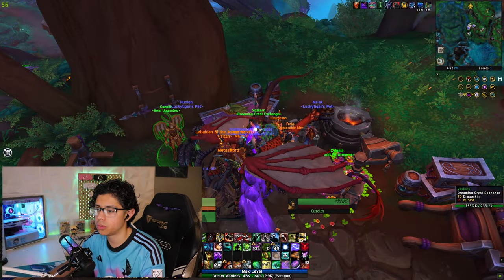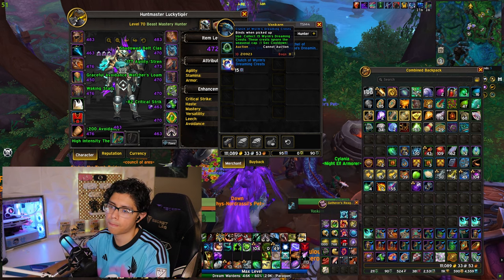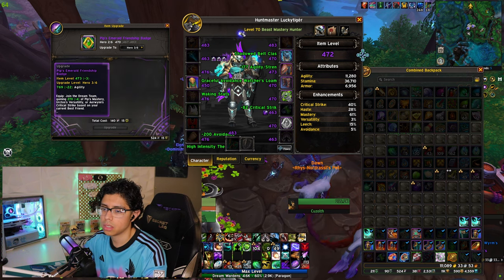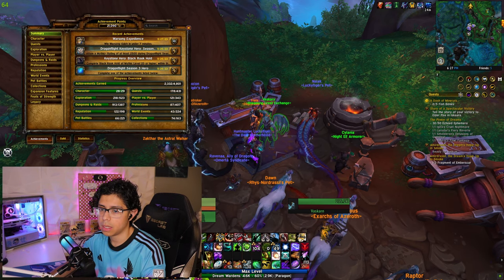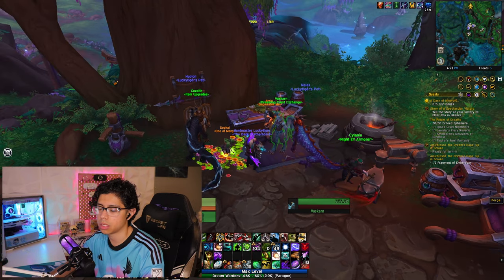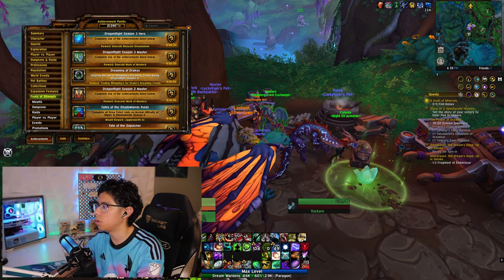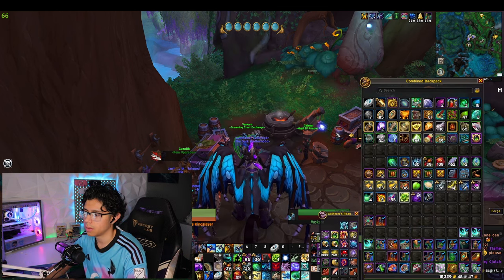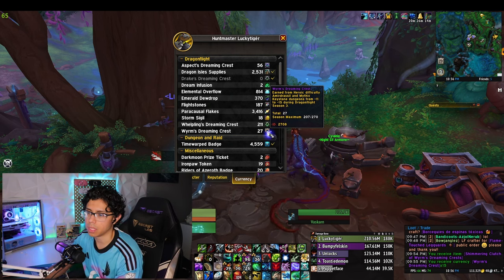Crests Exchange Guide - Upgrade Gear Easy! | World of Warcraft